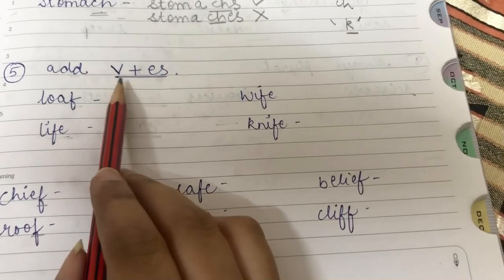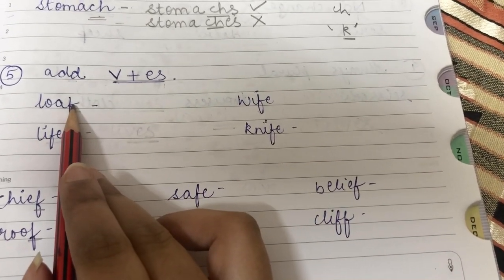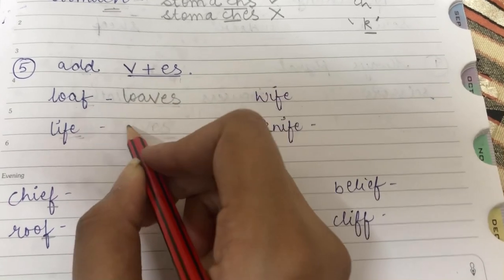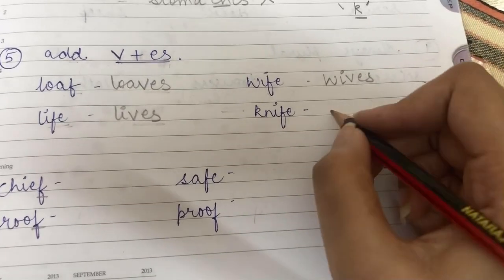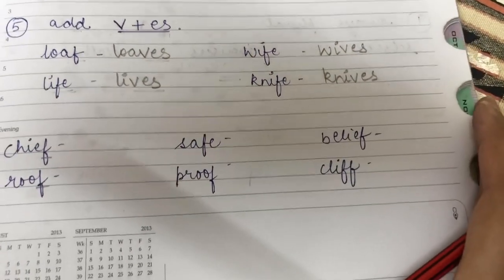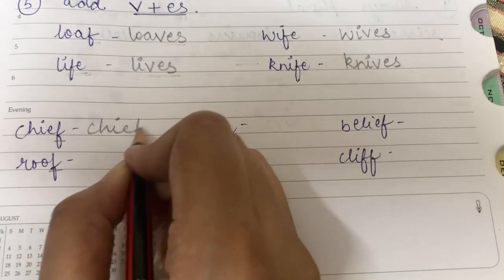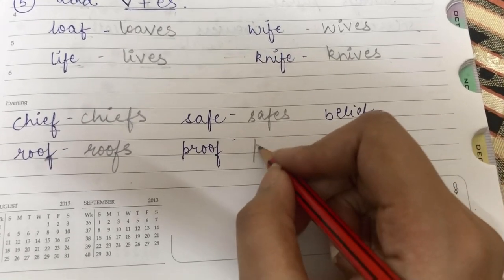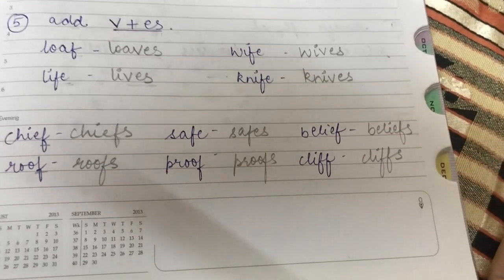Nouns- singular and plural ( Meaning and rules explained)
In this video you will se rules with examples of the singular and plural nouns. Happy learning 😊